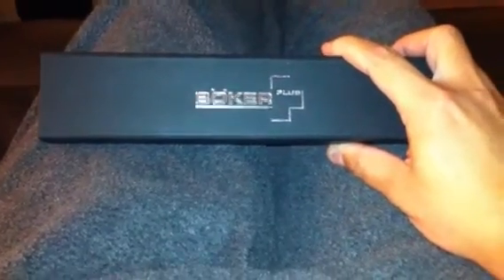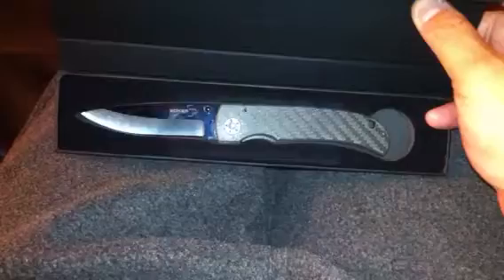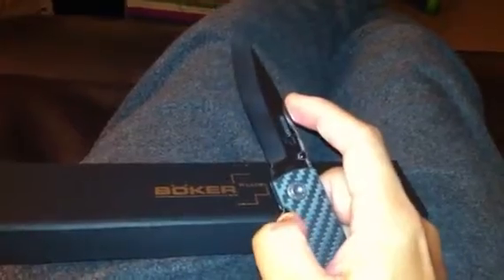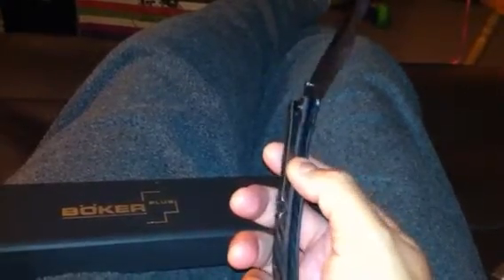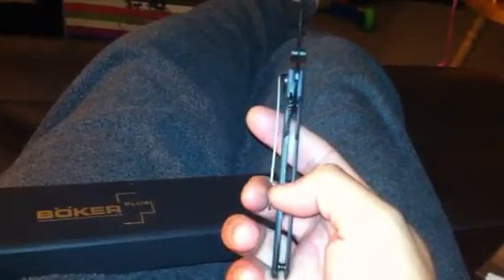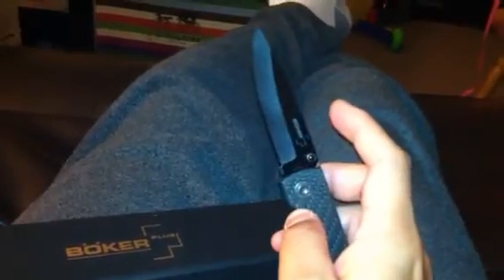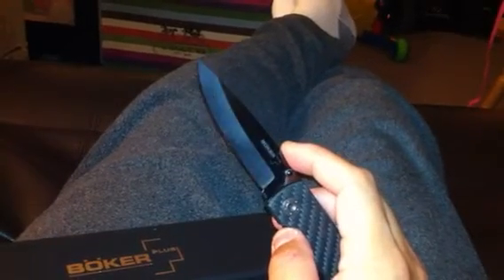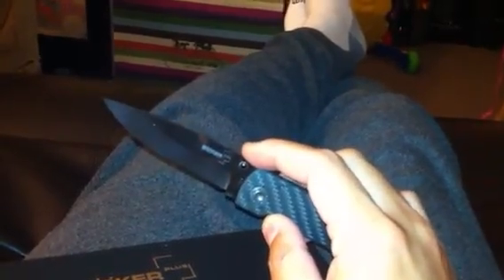Boker Plus Anti-Grav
Boker ceramic blade with carbon fiber handle.